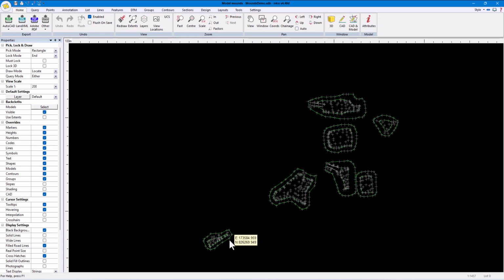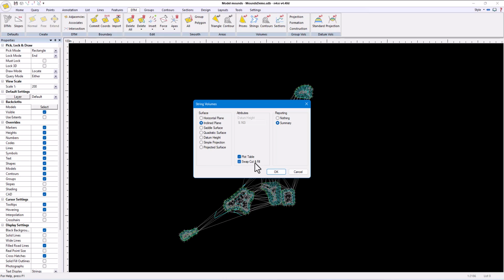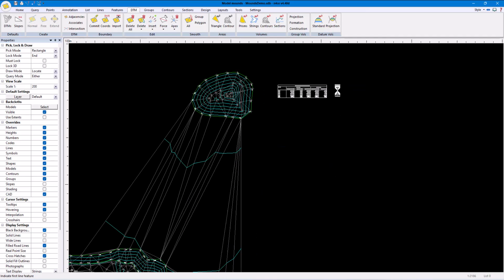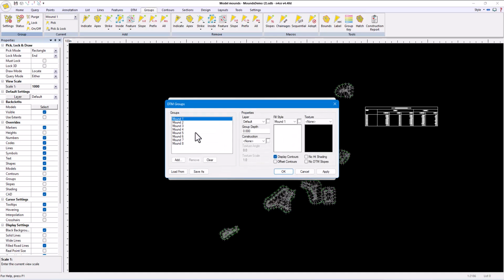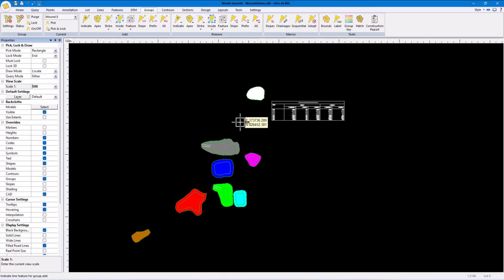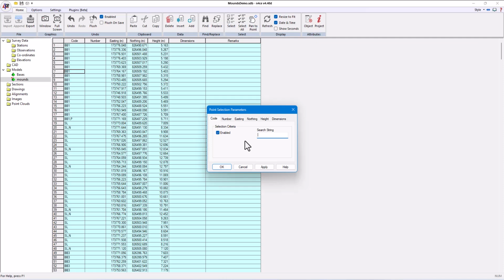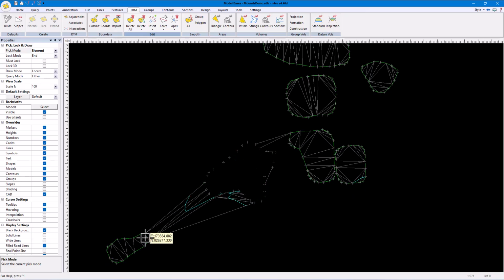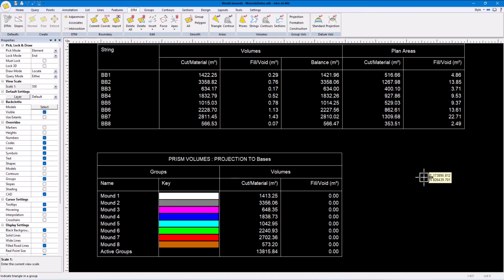Stock Pile Volumes in n4ce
This brief video demonstrates two methods to calculate and itemise volumes for individual stock piles in n4ce.  The source data for this exercise is the MoundsDemo n4ce file, located in the Intermediate training folder of the n4ce installation.

Intro:(0:00)
Explaining how String Volumes works:(0:20)
Using the String Volumes Command:(1:09)
The problem with String Volumes:(3:26)
Grouping the Stockpiles:(4:03)
Making a Model for just the bases:(6:14)
Prism volumes itemised for each stock pile:(7:49)